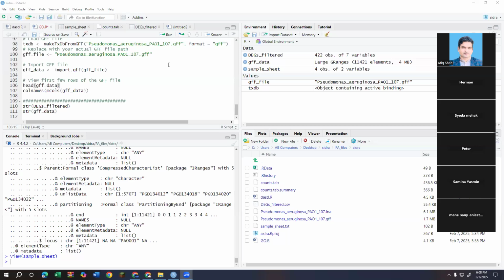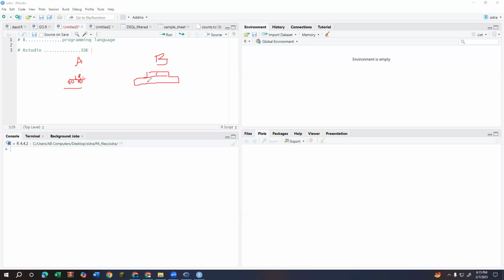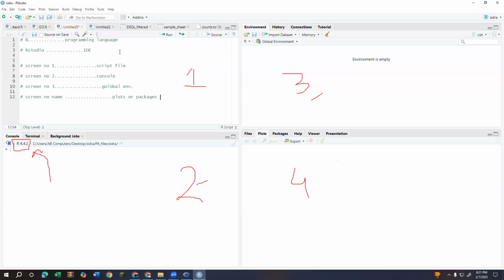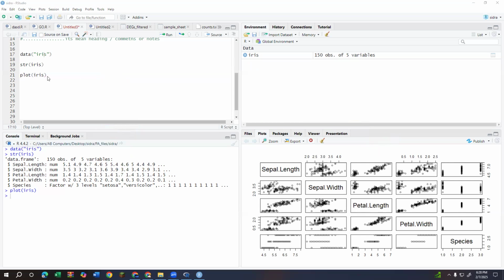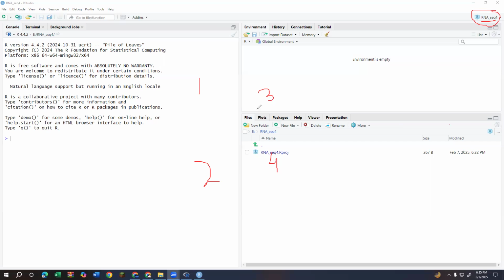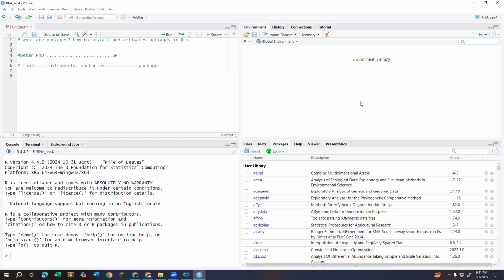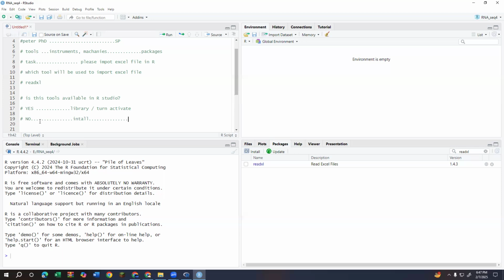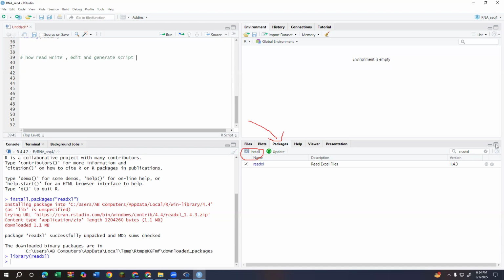Introduction to R and RStudio | RNA-seq Analysis Getting Started (RNA-seq 4.1)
📌 RNA-seq 4.1 – Introduction to R and RStudio for RNA-seq Analysis

This video introduces the essential tools needed for RNA-seq data analysis: R and RStudio.

🔍 What You’ll Learn:

🔹 What is R and how it’s used in bioinformatics
🔹 Why RStudio is the ideal IDE for R
🔹 How to install and launch R & RStudio
🔹 Key components of the RStudio interface
🔹 Preparing your environment for RNA-seq workflows

Perfect for beginners, biologists, and students getting started with RNA-seq analysis in R.

🧬 Next in Series:

RNA-seq 4.2: Importing files and exploring gene count data

RNA-seq 5: Differential expression analysis with DESeq2